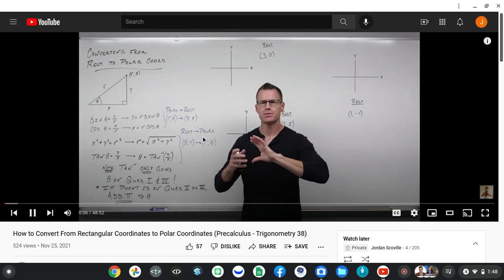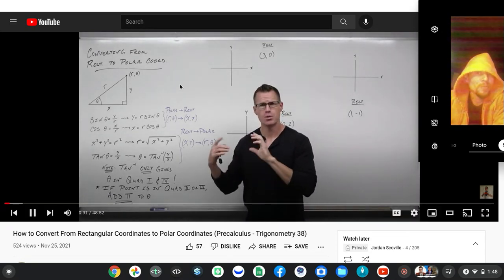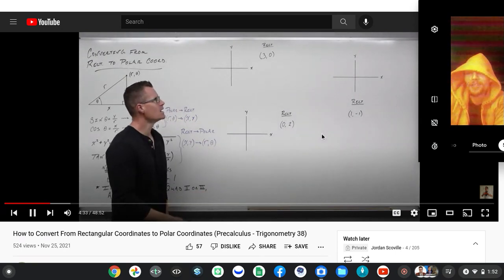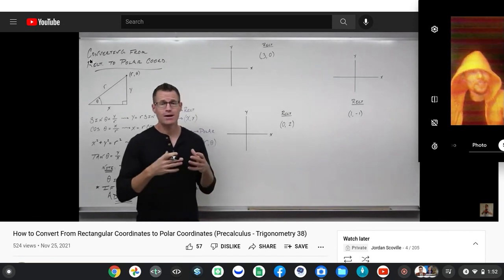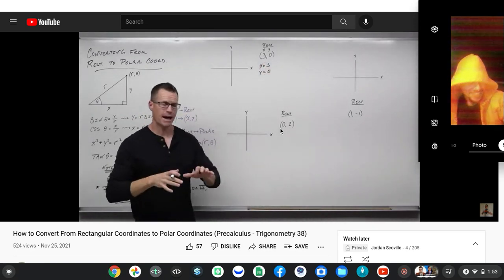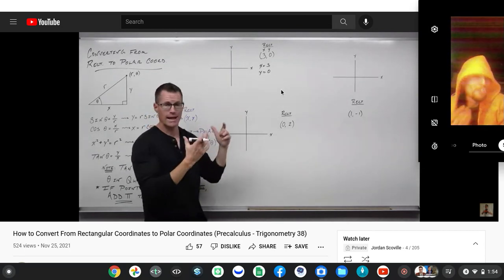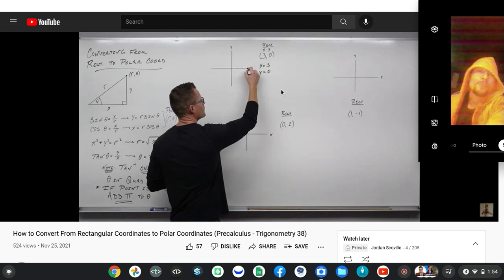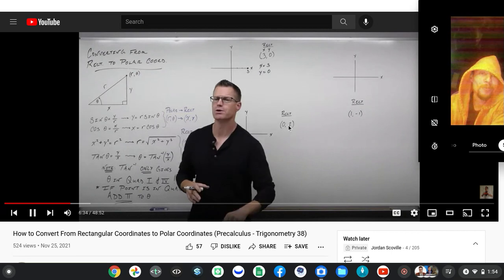rec to pole 1